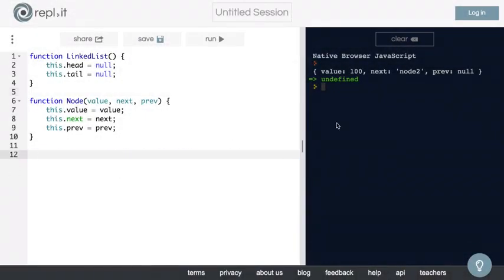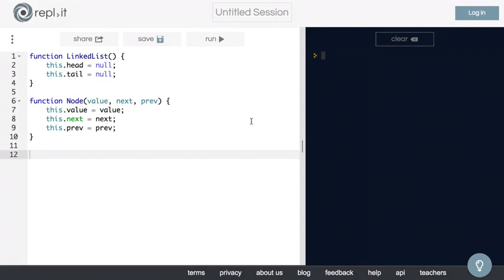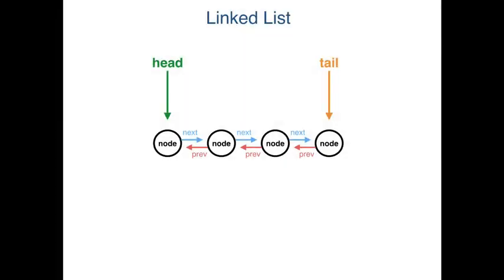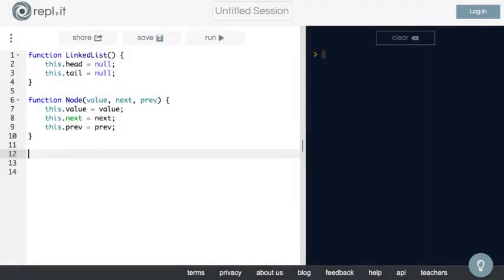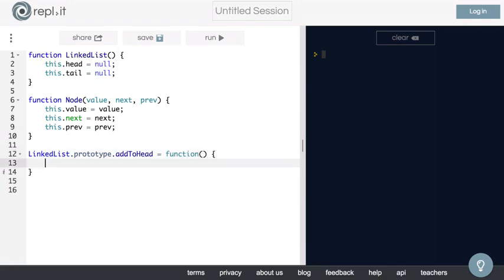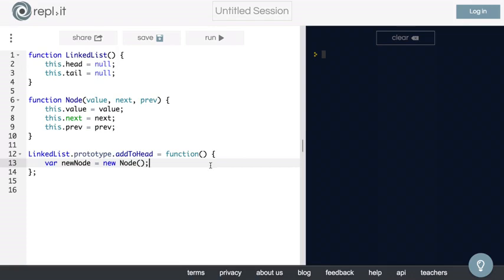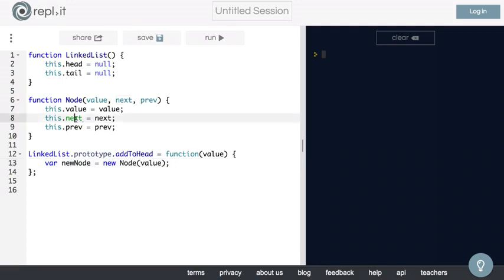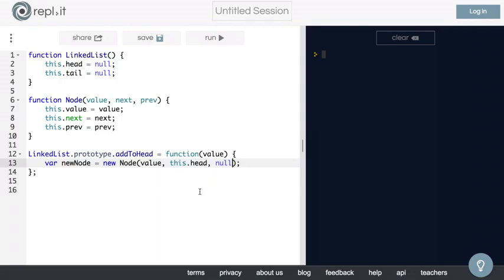Learning Data Structures in JavaScript from Scratch : Add To Head - part 1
Learning Data Structures in JavaScript from Scratch
Write more efficient & performant code by learning data structures.  Be well prepared for technical interview questions.